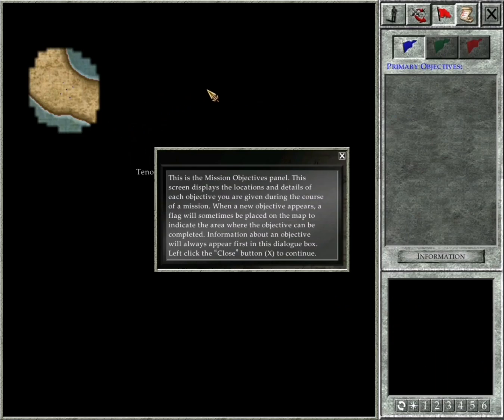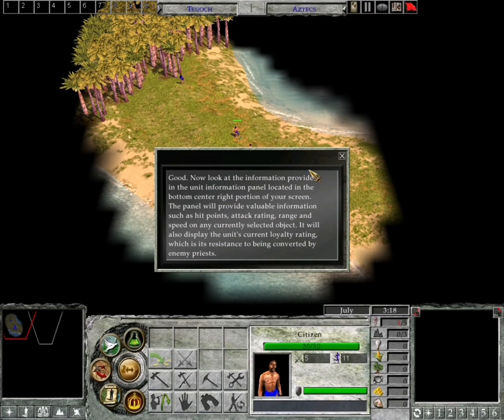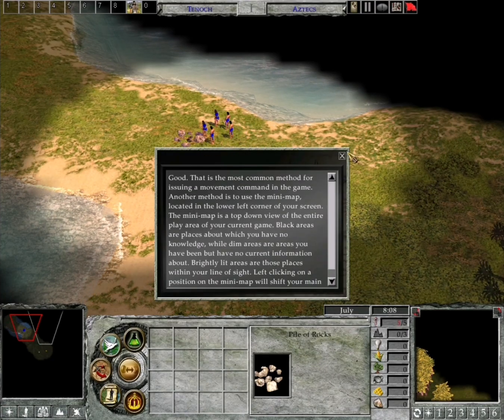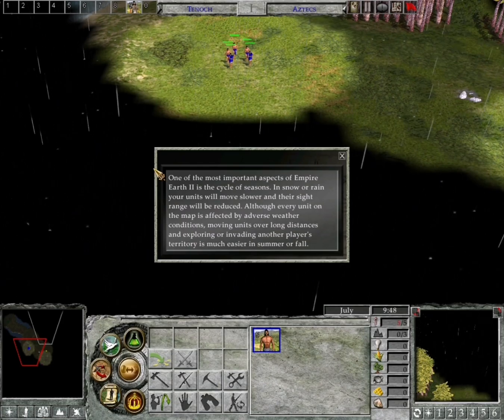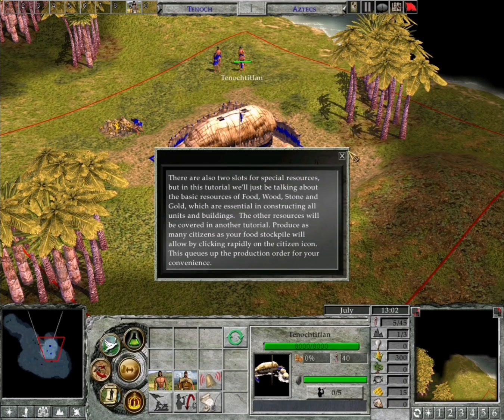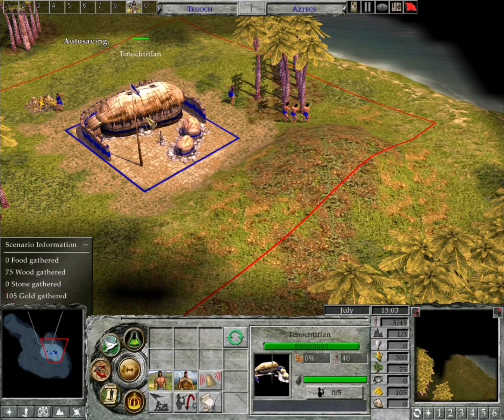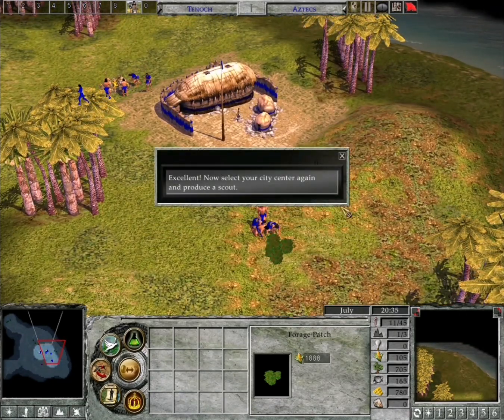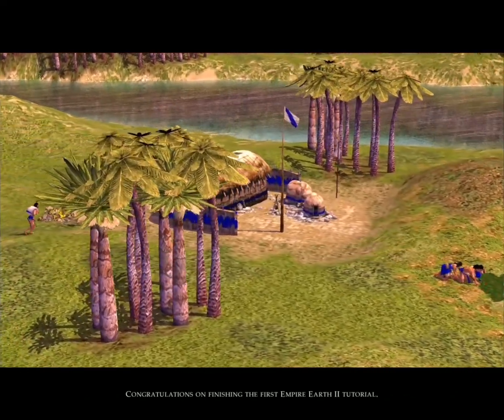Empire Earth 2 tutorial.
Remixing allowed. Make money online by remixing my Youtube videos.
Earn money, risk free.
Make a side hustle.
Make a passive income.